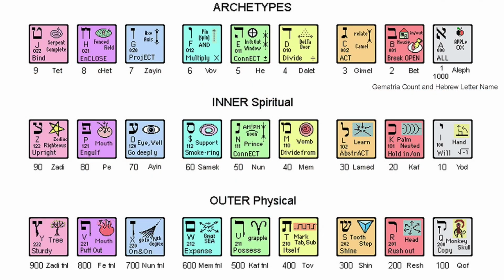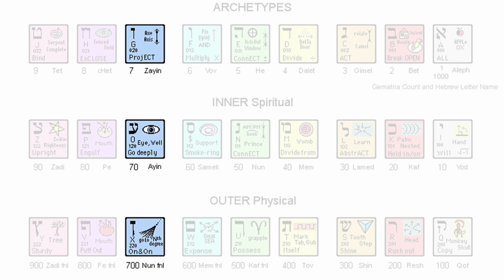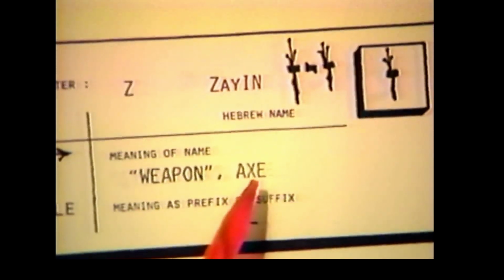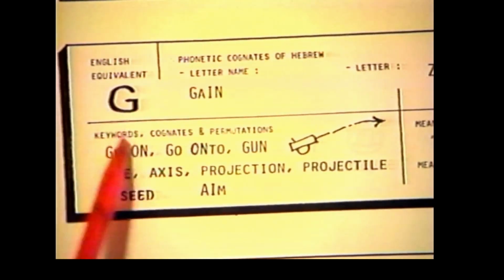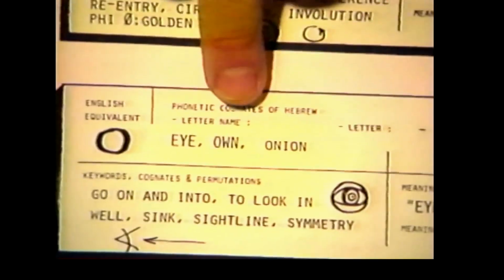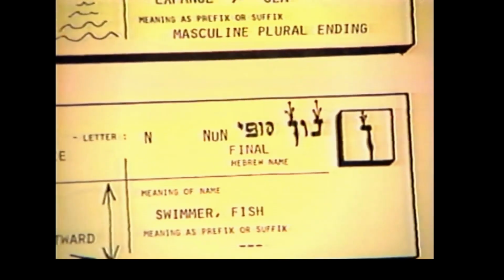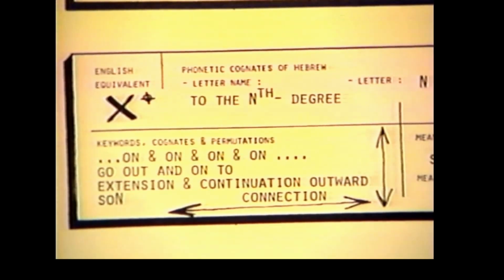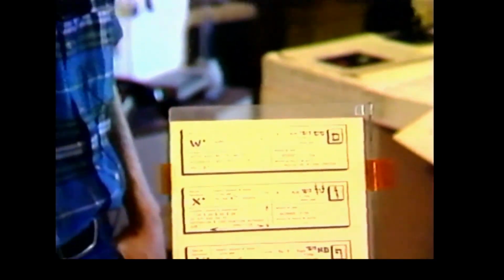The Meeting Tent: Episode 26, A Logical Matrix of Meaning: Zayen, Ayen, Final Nun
We continue our discussion of the Hebrew letter meanings based on Stan's logical matrix with the letters Zayen, Ayen, and Final Nun.

This is part of a continuing series based on the work of Stan Tenen.  The entire series, as well as other Stan Tenen videos, can be found

Stan Tenen's book, The Alphabet That Changed The World can be purchased in print or as an ebook at: